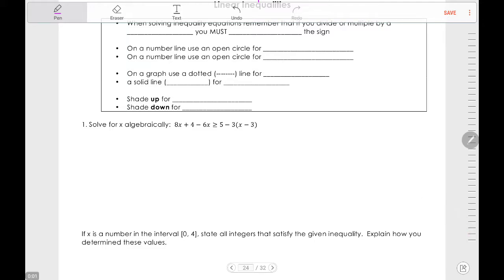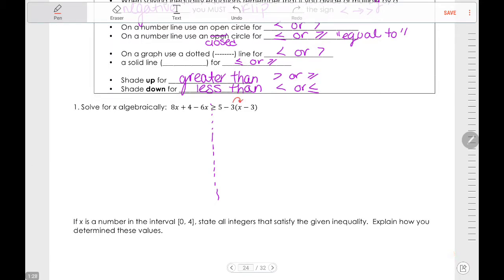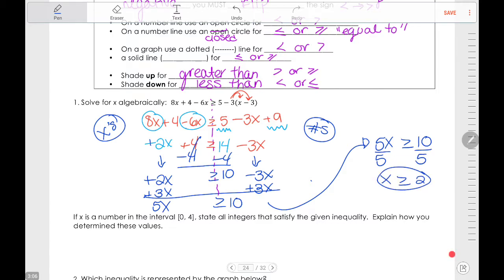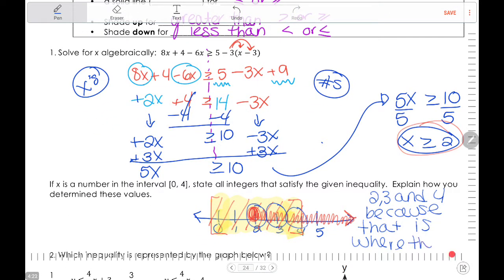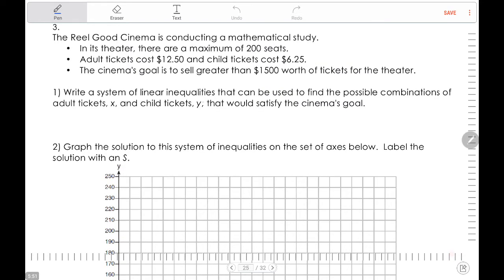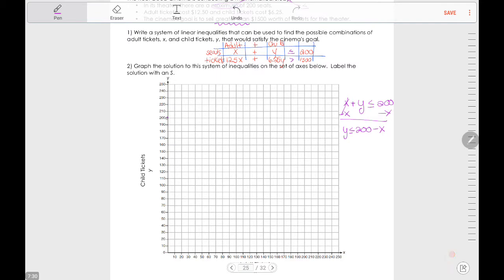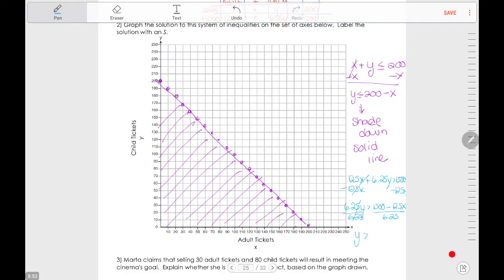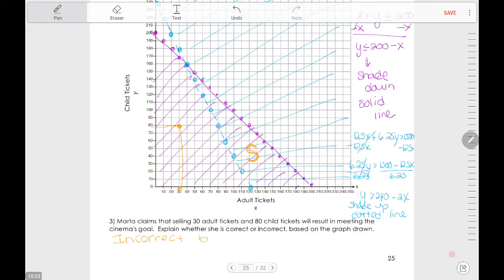June 1- Inequalities